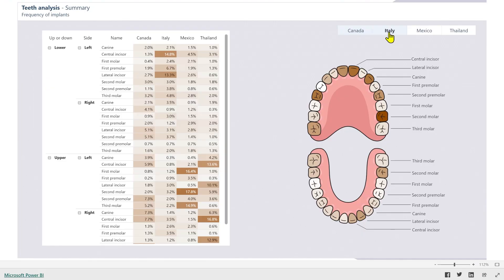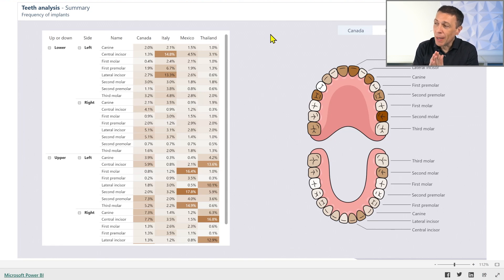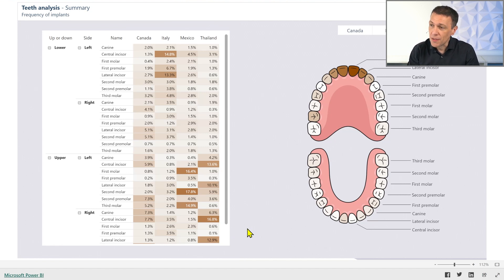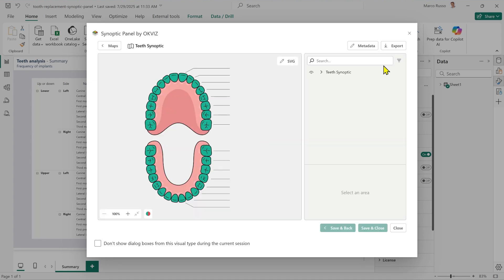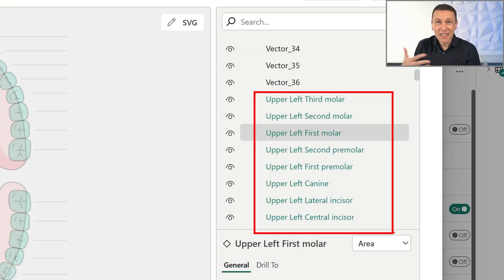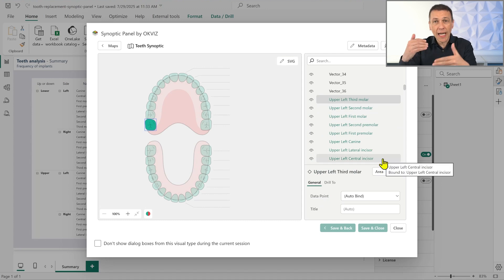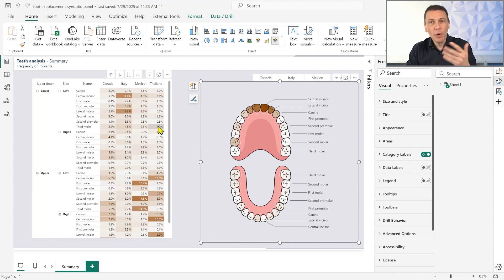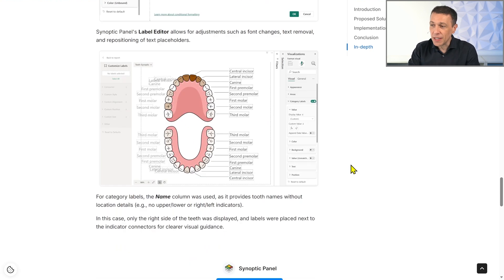Synoptic Panel to display tooth replacement in dental clinics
This video shows a real use case of the Synoptic Panel visual in Power BI applied to dental analytics: users can understand clinic-wide patterns by turning dental records into an interactive visual of the mouth.